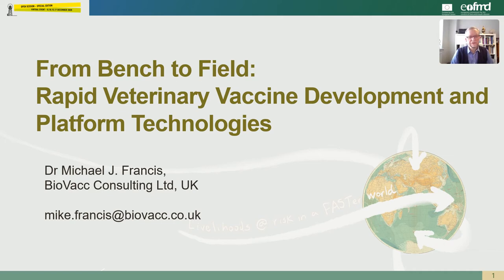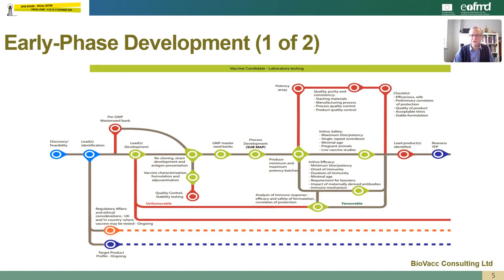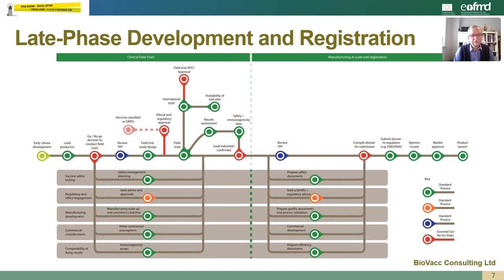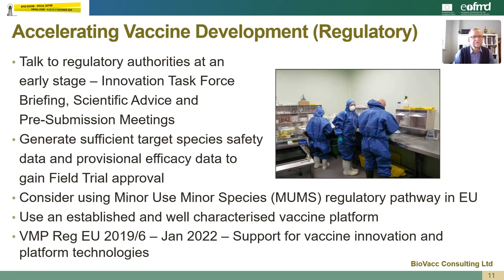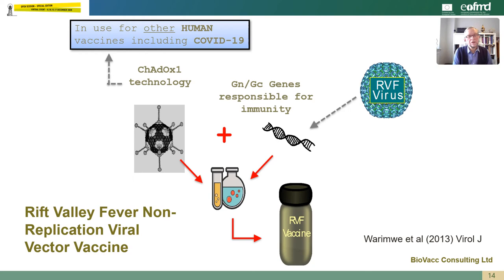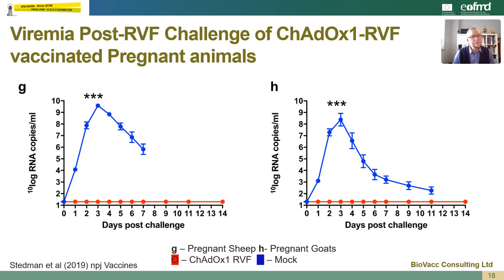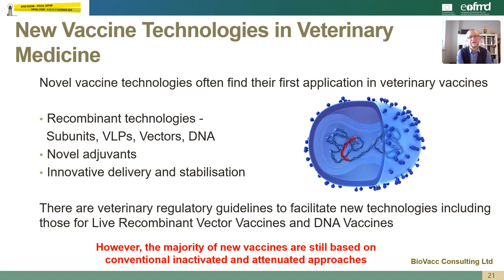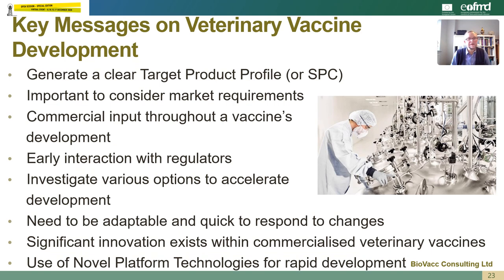FROM BENCH TO FIELD: RAPID VETERINARY VACCINE DEVELOPMENT AND PLATFORM TECHNOLOGIES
Michael James Francis
Managing Director,
BioVacc Consulting Ltd, The Red House, 10 Market Square, Amersham, HP7 0DQ, UK.

Introduction

This Keynote Presentation will describe the veterinary vaccine development process. It will cover steps from bench to field and go on to discuss a few ways in which the standard process can potentially be accelerated. It will then briefly review novel vaccine platform technologies and provide an example of a “One Health” approach to vaccination.

Veterinary Vaccine Development Process and Accelerated Development

Different stages of the commercial development process will be presented from new product considerations and early discovery through to feasibility, full development and product registration A few potential ways in which this process could be accelerated will then be discussed with specific reference to the research & development, manufacturing and regulatory stages.

Platform Technologies and a “One Heath” vaccine

A selection of recombinant vaccine platform technologies covering killed/inactivated and live/attenuated approaches will be briefly reviewed and an example of a “One Health” approach to Rift Valley Fever vaccination utilizing a ChAdOx1 non-replicating virus vector will be presented. This will include data on the safety, efficacy and stability of the vaccine and a summary of some of the unique attributes of this novel platform technology for use in both livestock and humans. The significance of new vaccine technologies within veterinary medicine will be discussed and some biotechnology breakthroughs that have occurred within veterinary vaccines will be reviewed.

Conclusion

Finally, a few key messages related to future veterinary vaccine development will be covered and this summary will include market considerations, commercial requirements, end-user benefits and the importance of novel technologies.